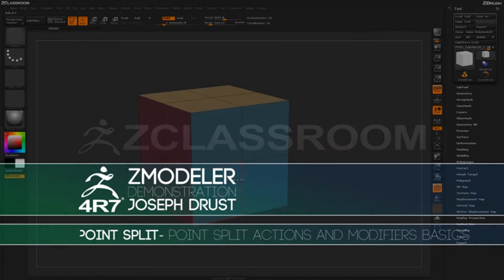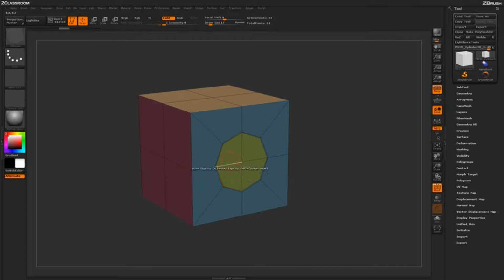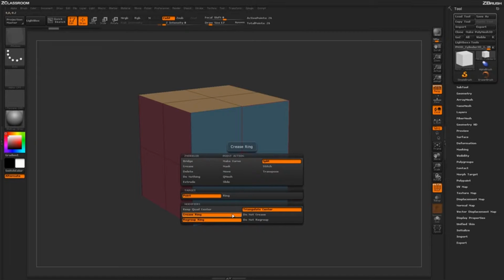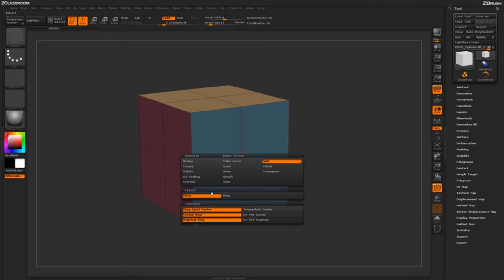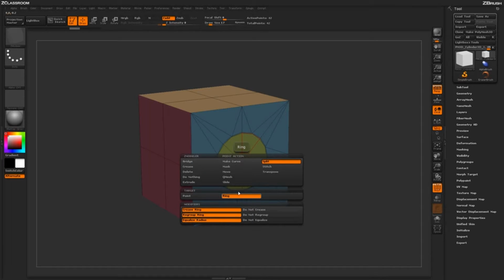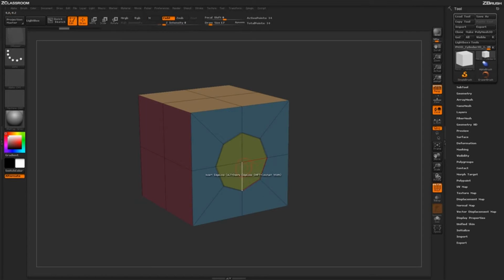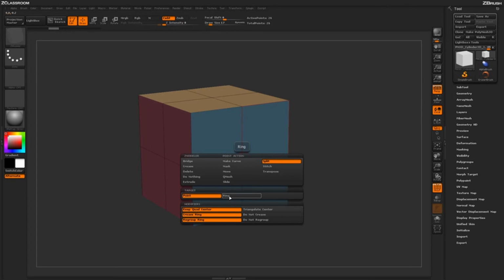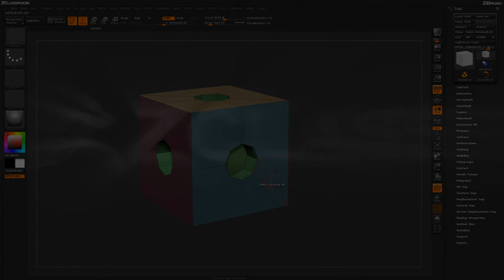CGI 3D Tutorials : Zbrush Point Split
This incredibly useful feature gives you the ability to split a point into a circular edge ring. See how to apply this further with options to smooth.